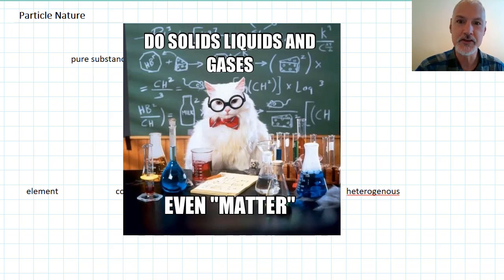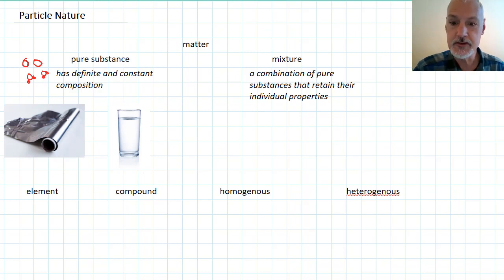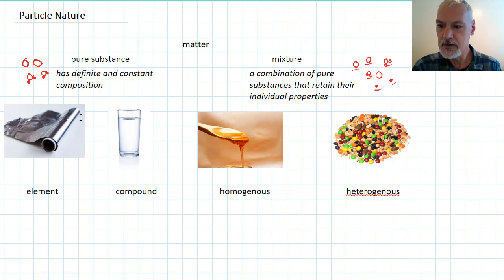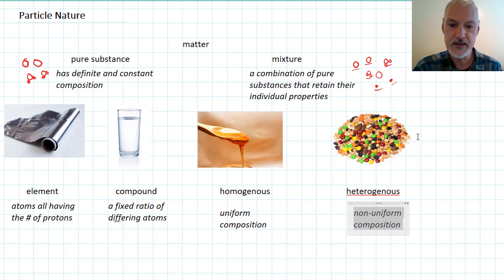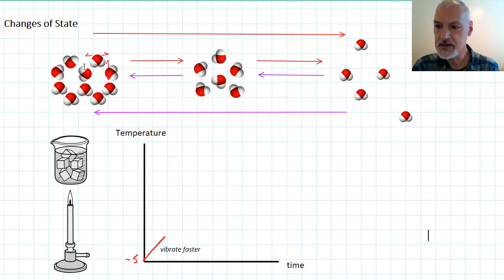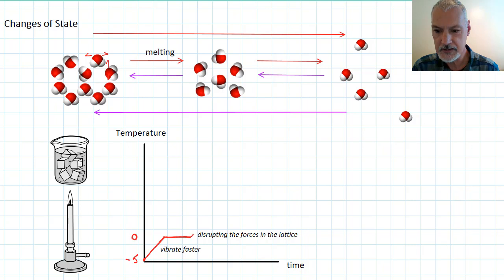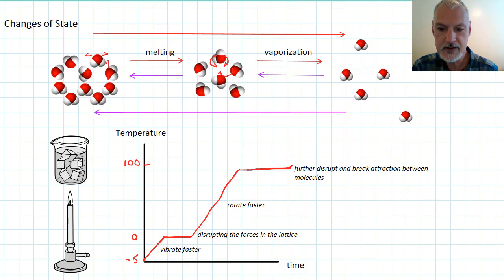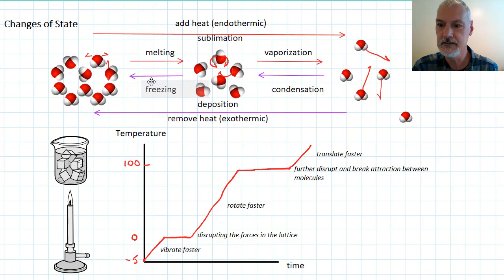[IB Chemistry SL + HL Topic 1 Revision] Particle Nature of Matter